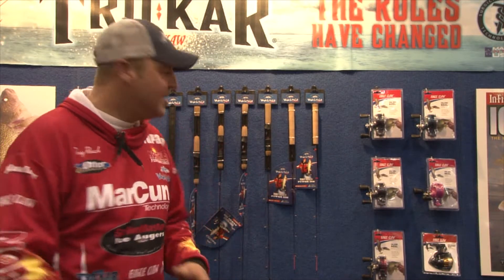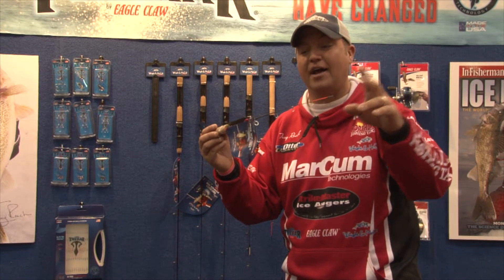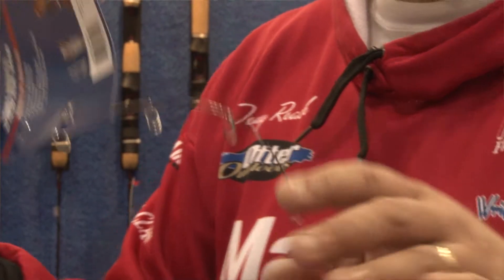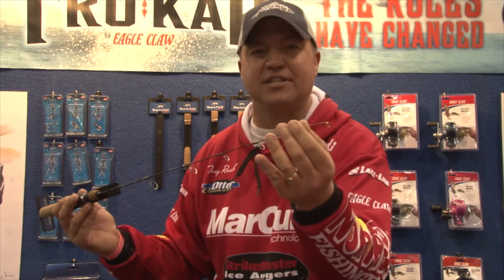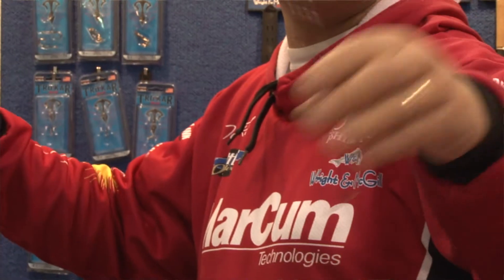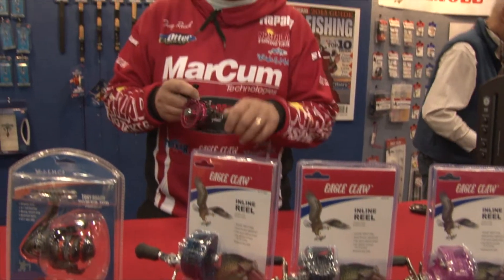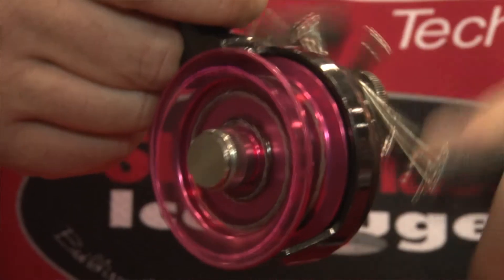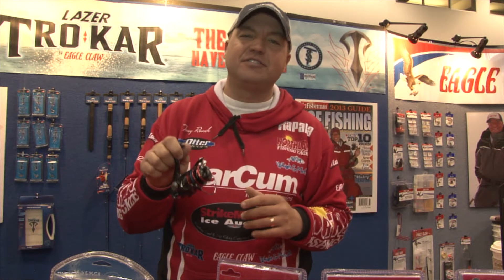Tony Roach Signature Series Ice Rods and Reels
From panfish to lake trout, 6 different actions make up the Tony Roach Signature Ice Series, combine yours with an all new in-line or spinning reel from Wright & McGill and you have a winning combo!